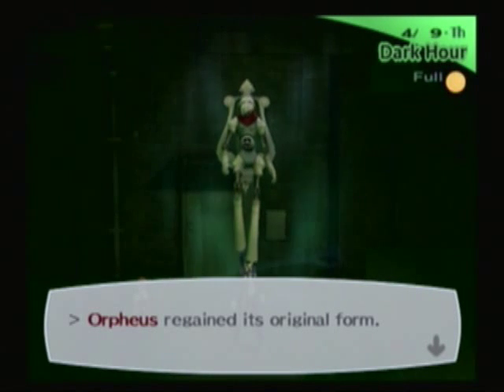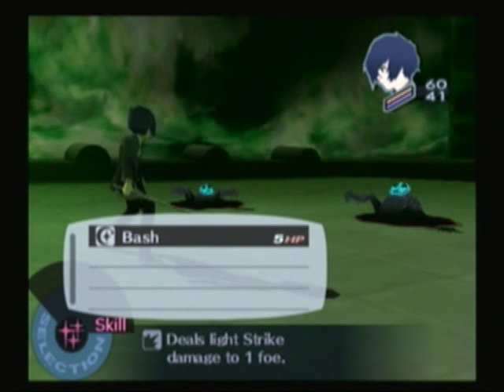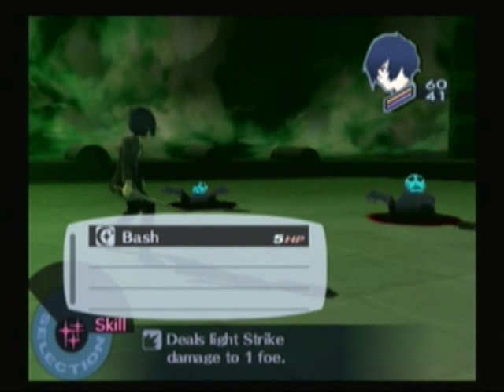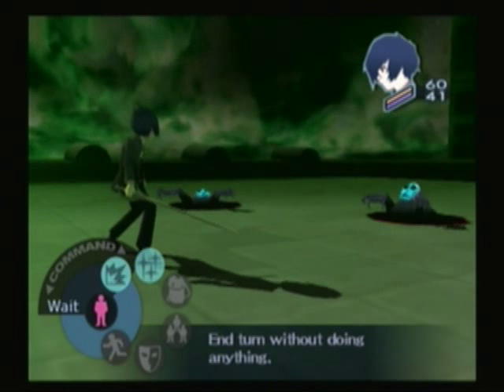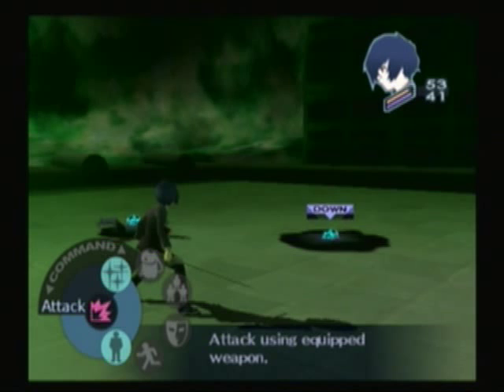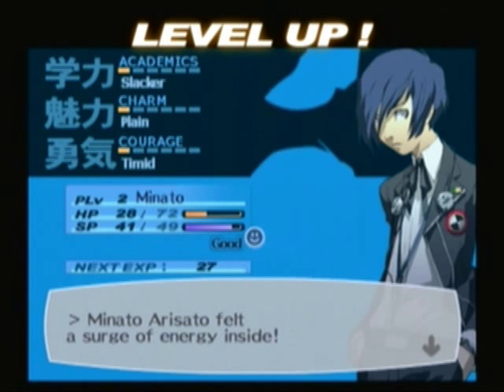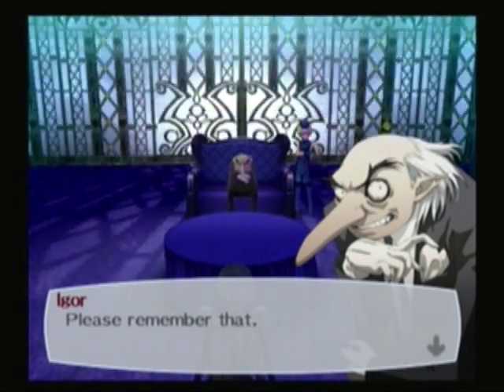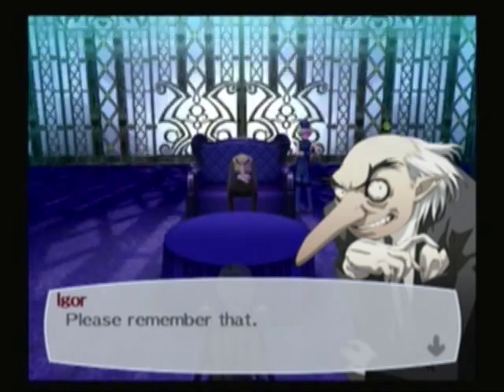Let's Play Persona 3 FES #7: Our First Battle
We fight in our very first battle against the shadows with our newly awakend power. Can we win?